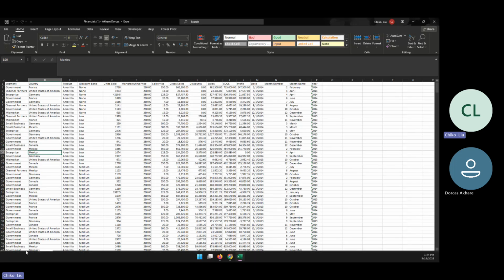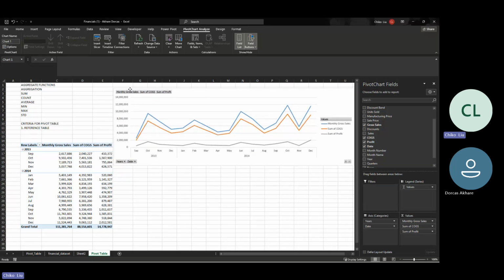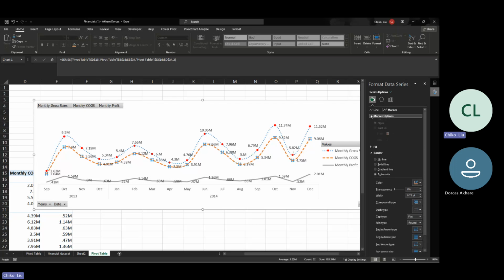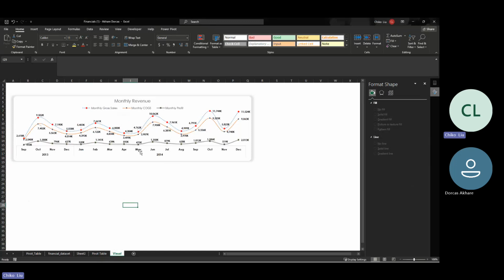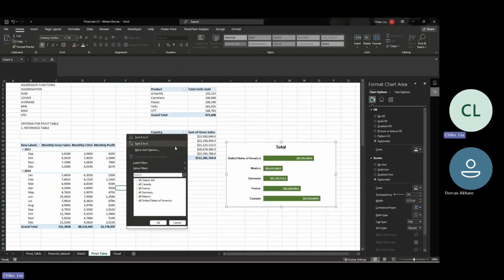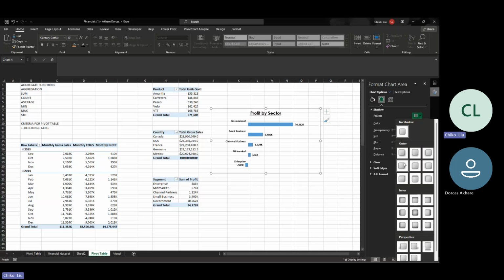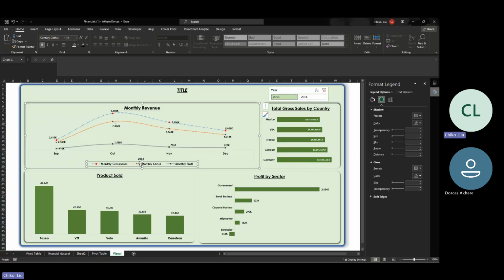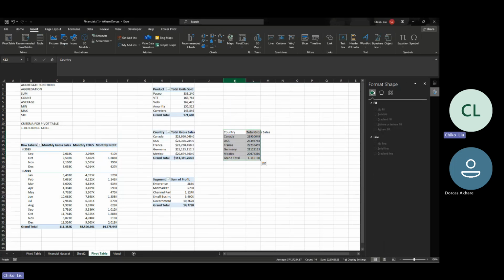Introduction to Microsoft Excel: Part 11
In this session, we explored the Insert Ribbon, focusing on :
🔹 PIVOT TABLE, REPORT LAYOUT, SLICER AND TIMELINE
A combination of these tools helps create amazing reports, visualization and controls.